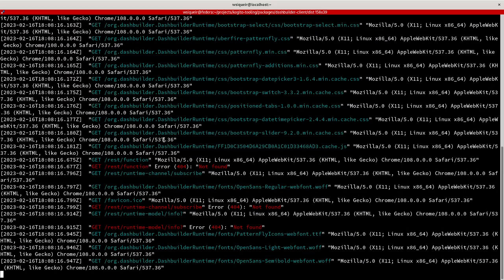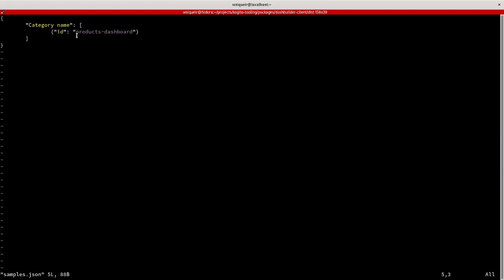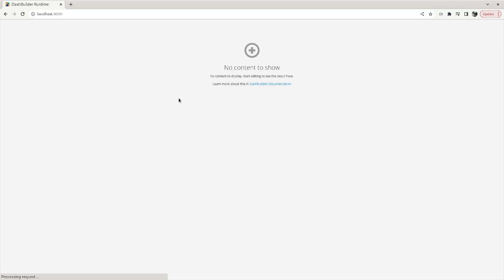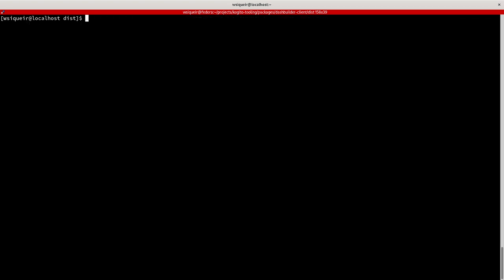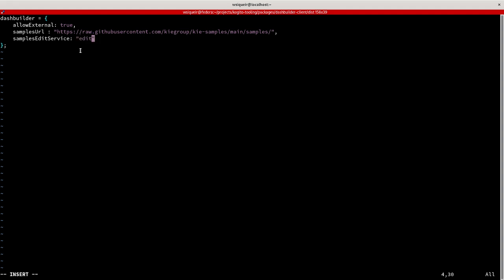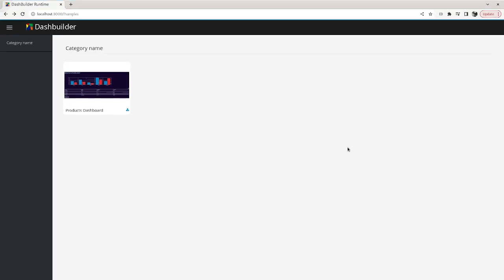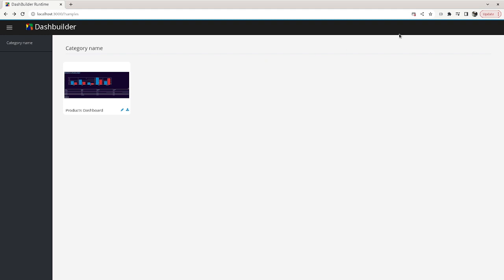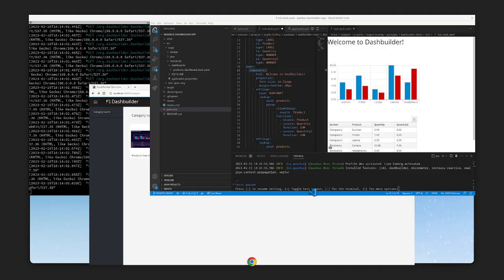Dashbuilder Quarkus Extension Samples Screen